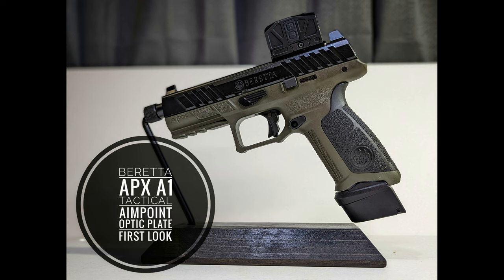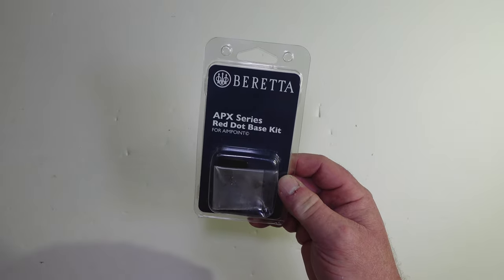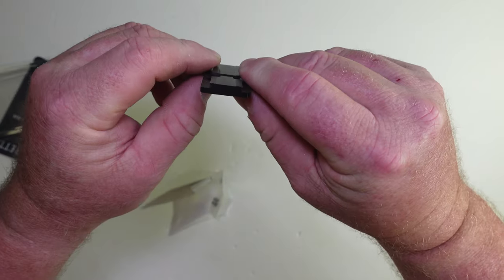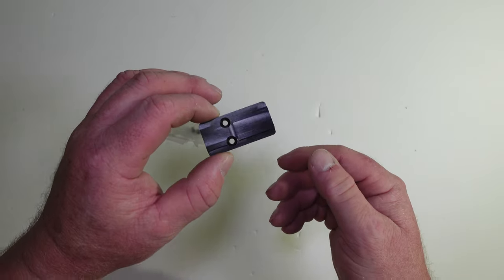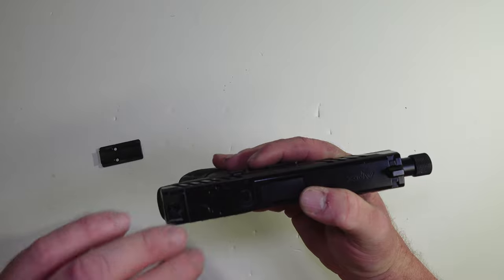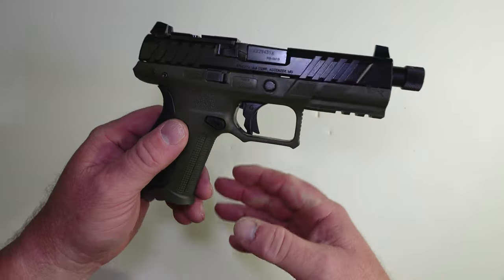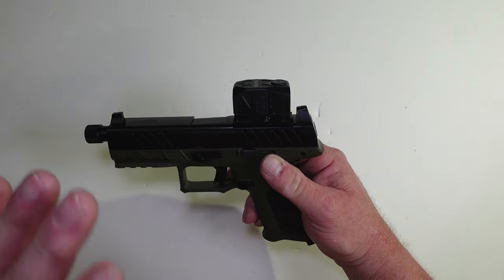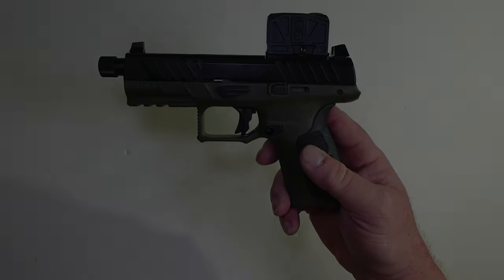Beretta APX A1 Tactical - Aimpoint Optic Plate First Look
Chris mounts the Aimpoint Optic Plate to the Beretta APX A1 Tactical.